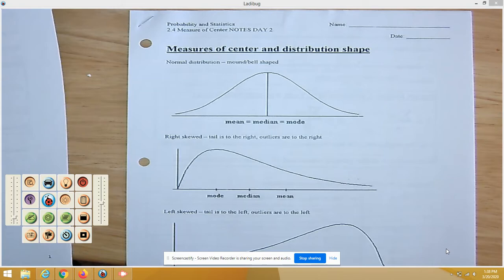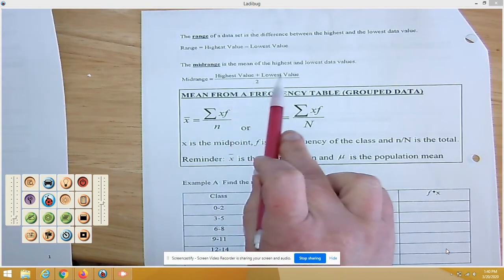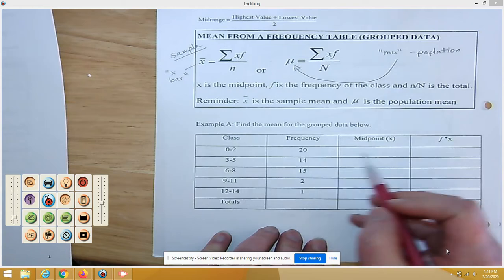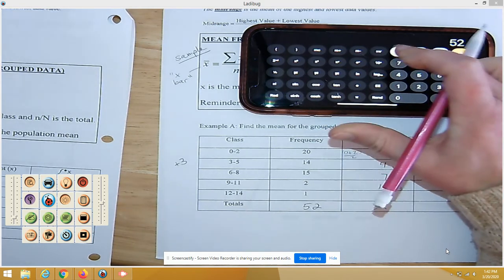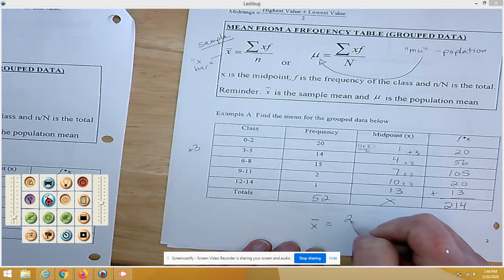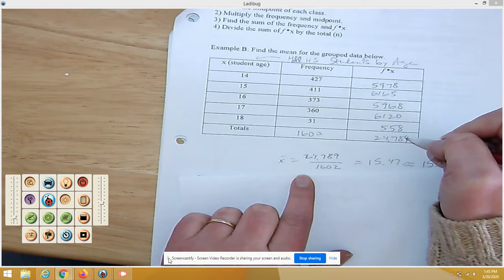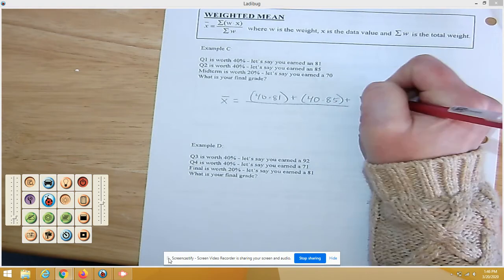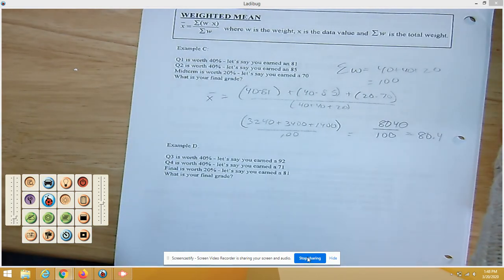2.4 Mean Day 2 notes